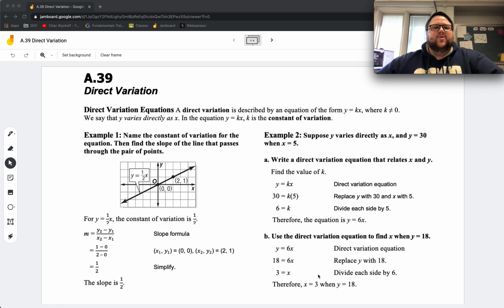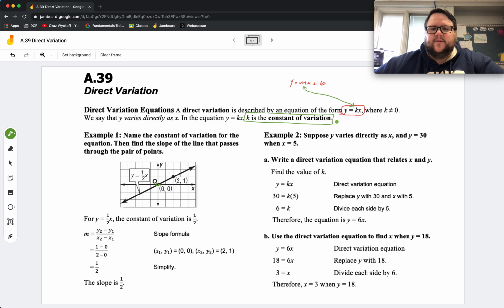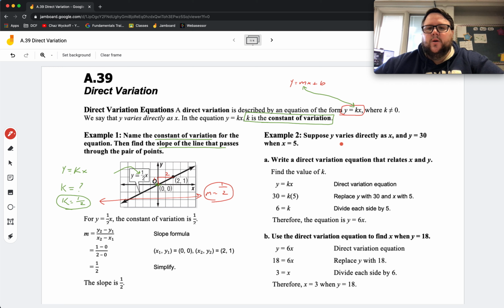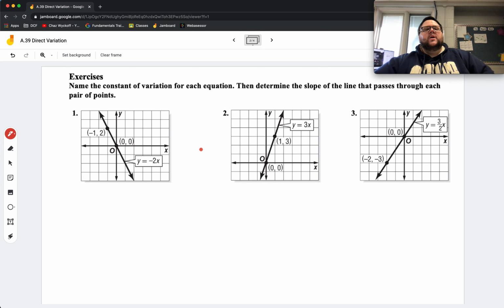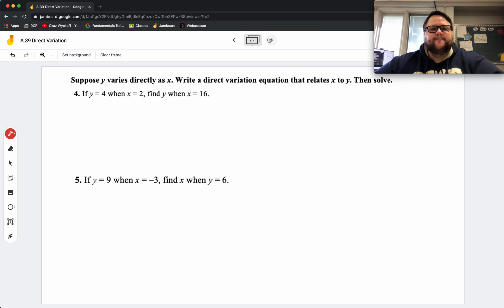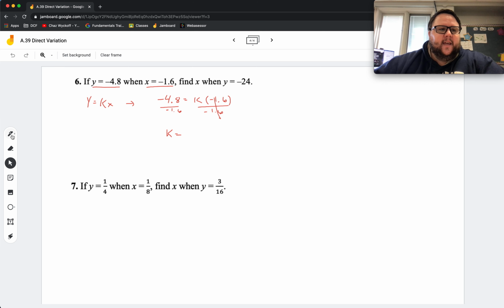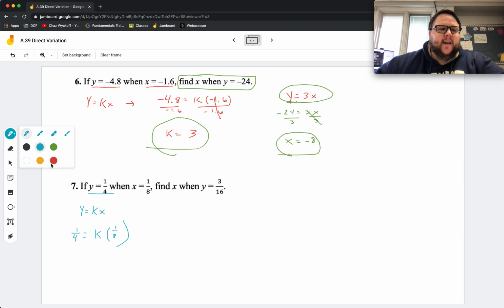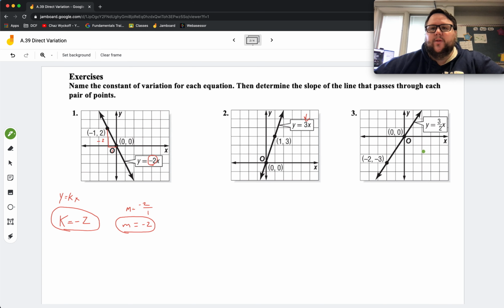A.39 Direct Variation